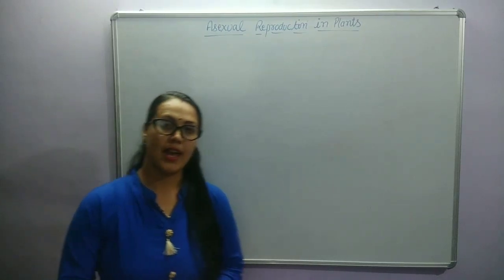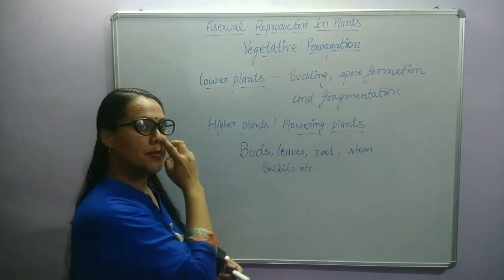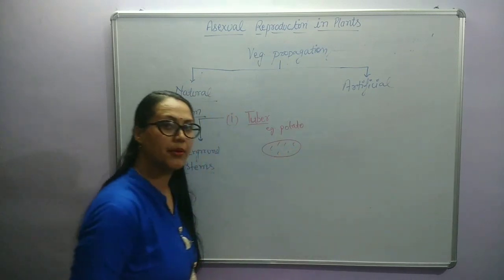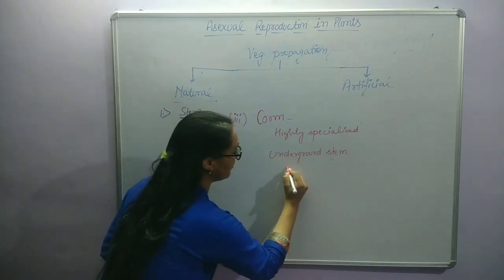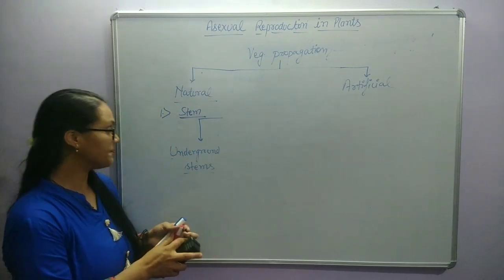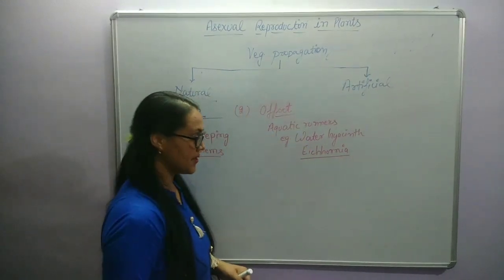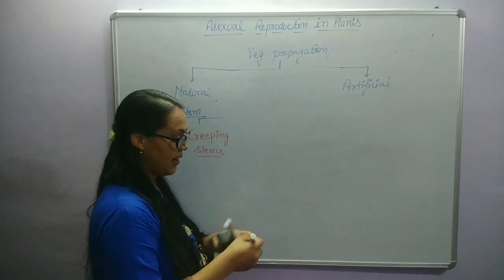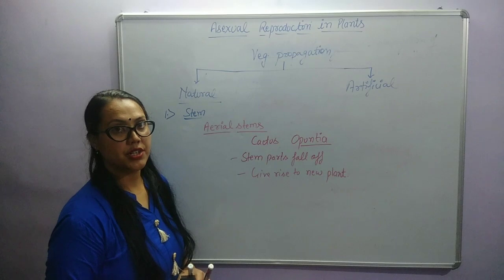Various modes of asexual reproduction Part-III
Asexual reproduction in plants is also called vegetative propagation in case of higher plants. Vegetative propagation is propagation of plants by means of vegetative parts.There are two ways of vegetative propagation: natural and artificial. In natural vegetative propagation plants propagate by means of various vegetative parts like stem,root,leaves, bulbils etc.